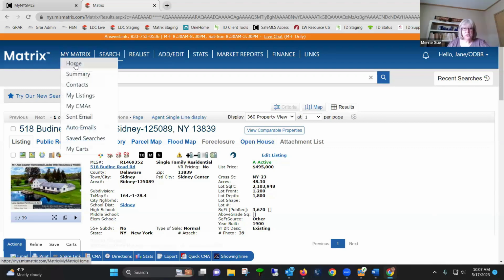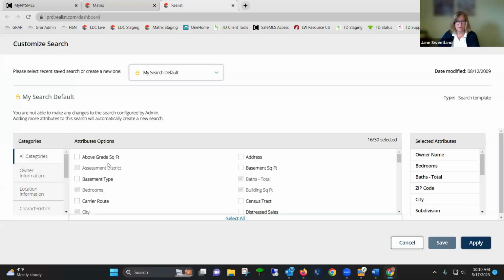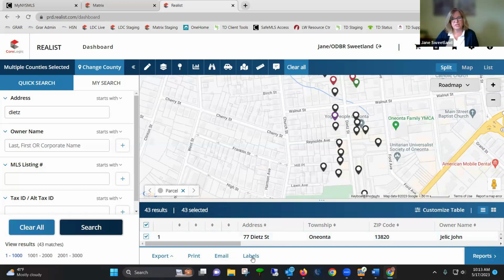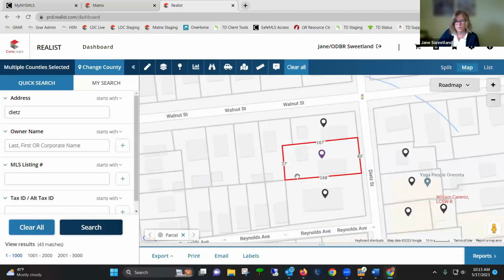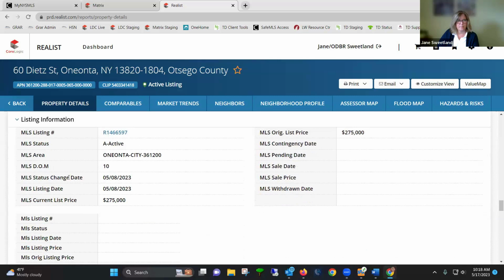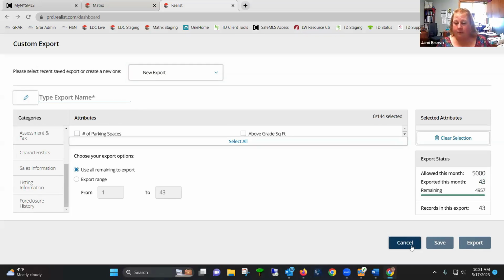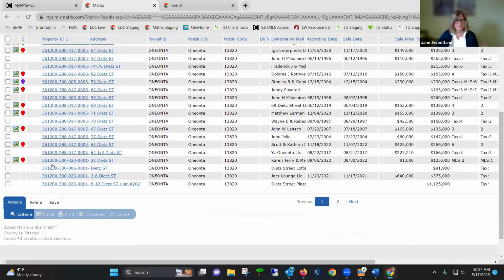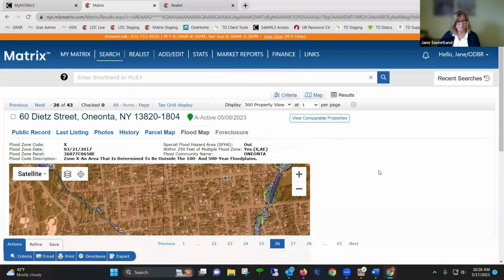Realist vs Matrix Public Records Option